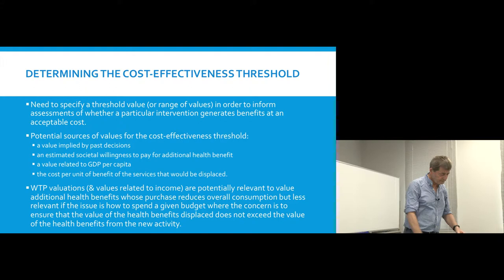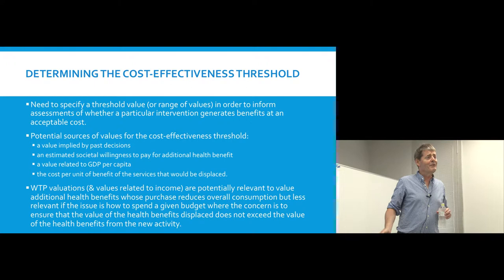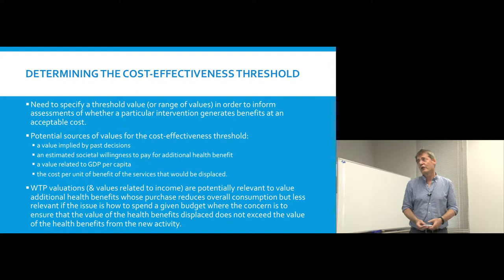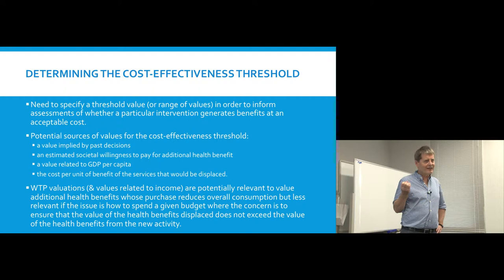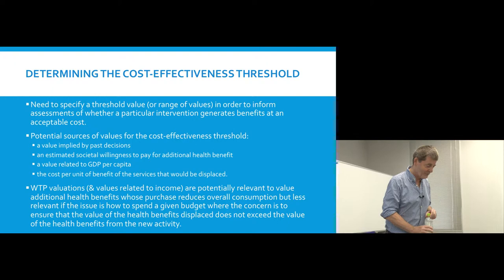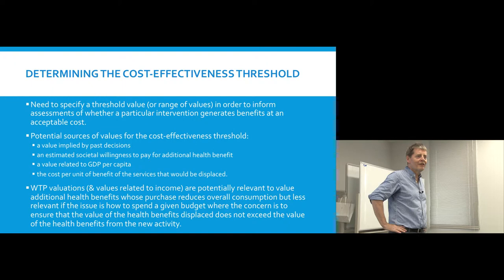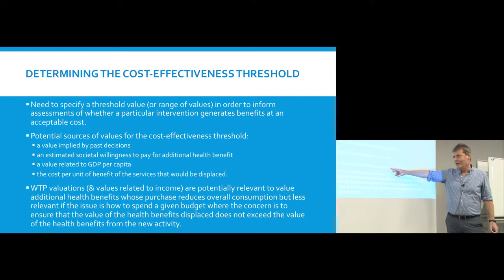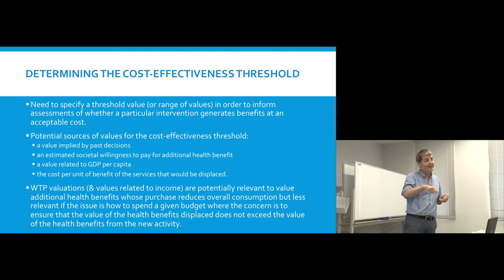Kyoto University "Economic Evaluation of Health Technologies" Lecture 1 Chapter 3, Prof. John Cairns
Lecture 1: "Using economic evaluation to inform decision making"
How economic evaluation results are used in the UK to inform a range of healthcare decisions.

Chapter 3 "Determining the Cost-effectiveness Threshold"

John Cairns
London School of Hygiene and Tropical Medicine
18 September, 2018